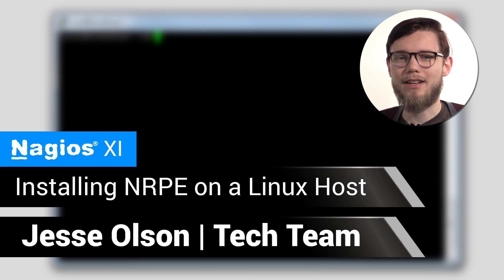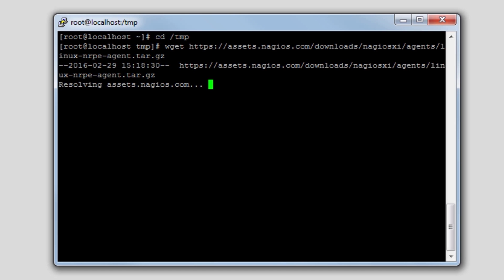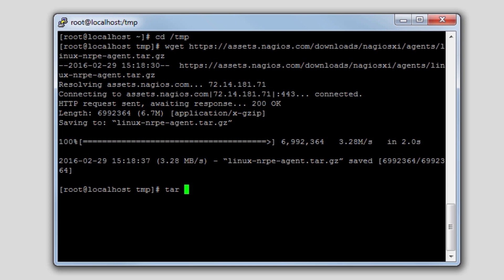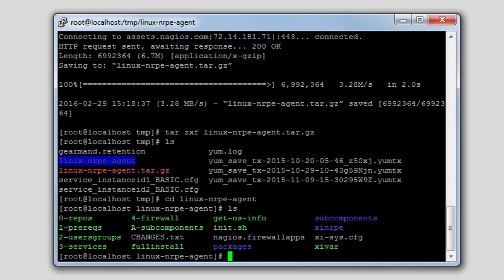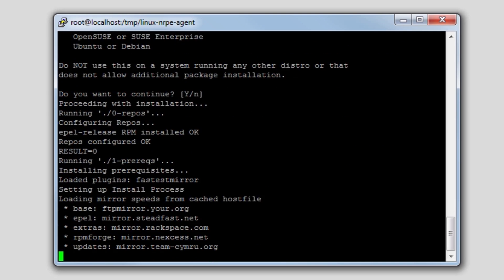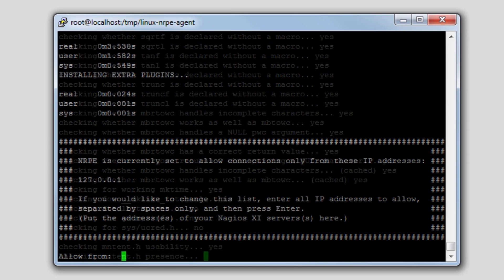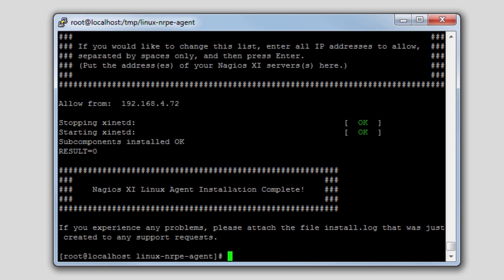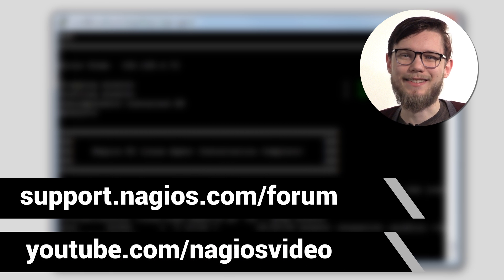Nagios: Installing NRPE on a Linux Host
This video demonstrates how to install NRPE on a Linux Host for Nagios XI.